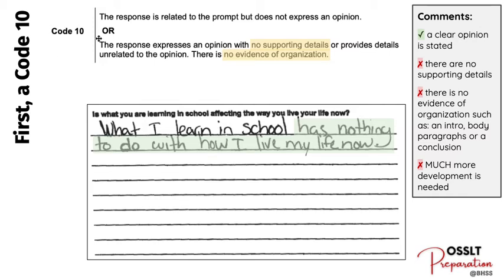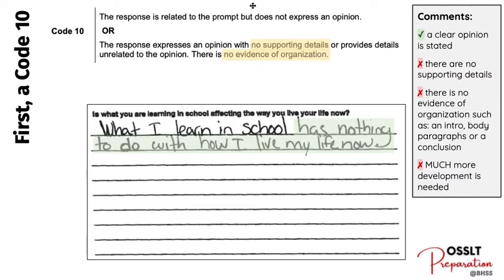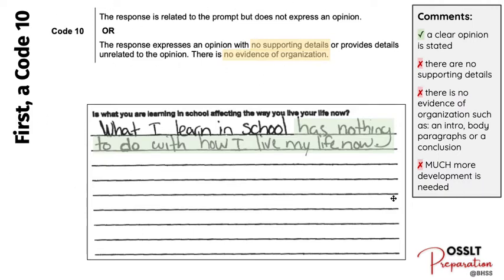Code 10 - OSSLT Long Response (OSSLT Prep at Bill Hogarth SS by Ms.Manokumar)